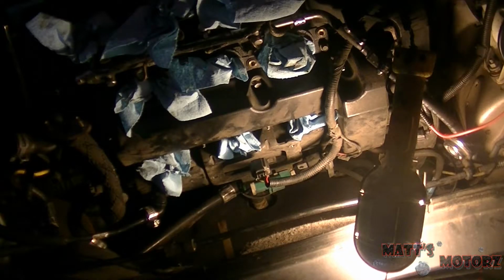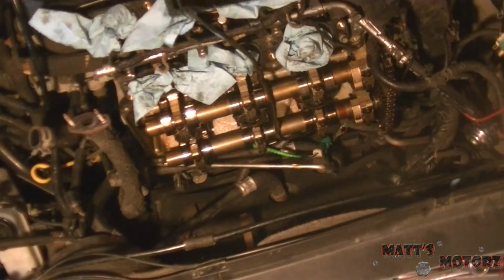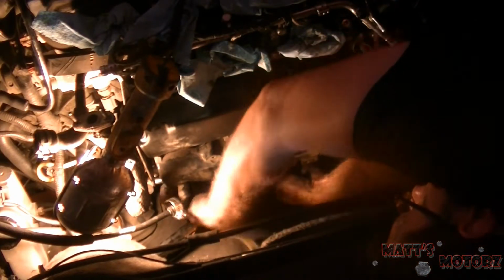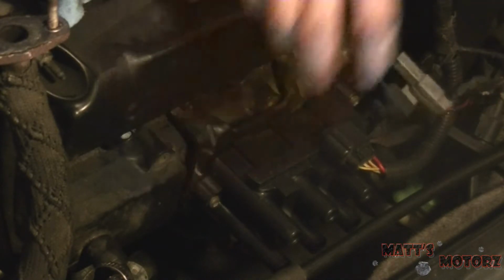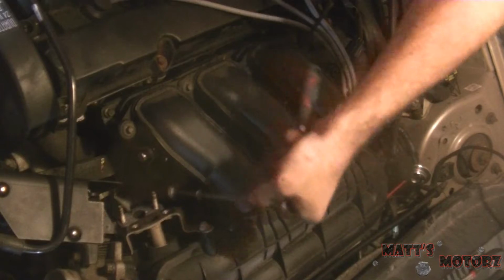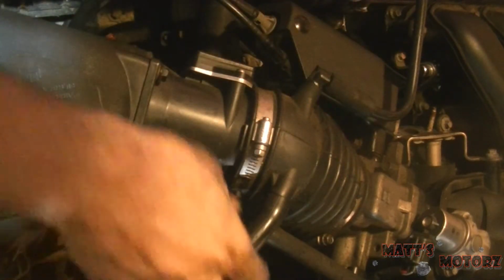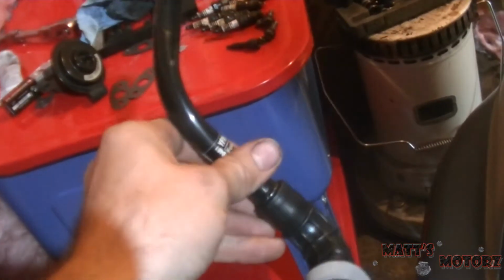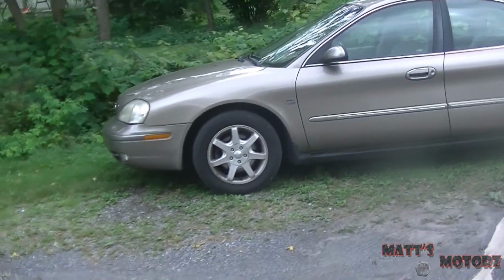2002 Mercury Sable - Ignition Overhaul + New Valve Cover Gasket and Spark Plug Seals: PART 2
ATTENTION! I messed up the vacuum lines that attach to the EGR valve.  In the video, you will see a red line attached to the EGR valve using a rubber tube.  This is WRONG! The green vacuum line goes on the EGR valve, the red one you see on the valve at the end of the video goes on the back of the intake.  Look at part 1 at the part that I refer to as a "double vacuum line."

In this 2 part video series, we pretty much overhaul the ignition system on this 2002 Mercury Sable.  It was running real bad under load.  New plugs and wires, new coil pack, and new valve cover gaskets and o-ring seals.